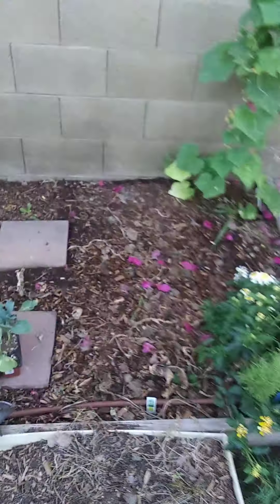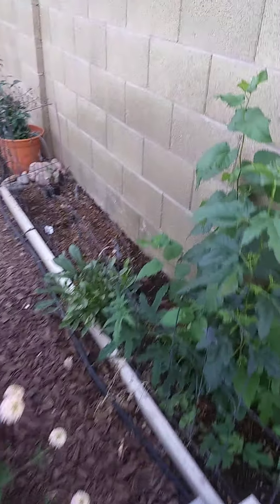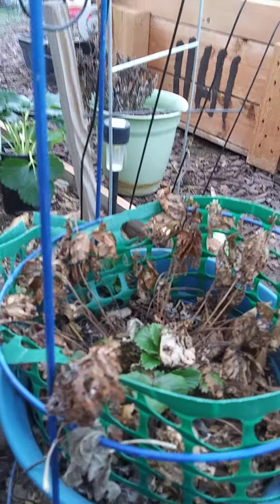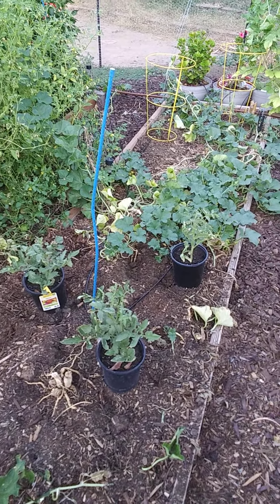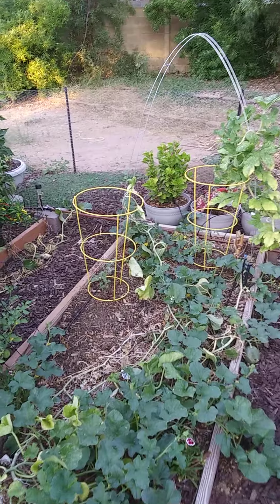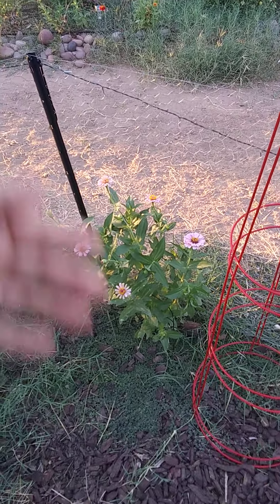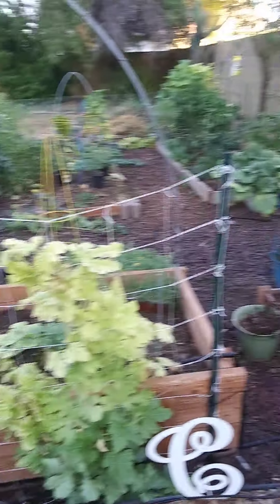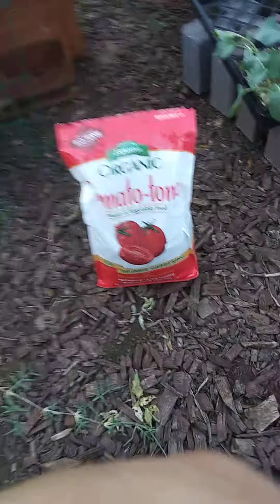Garden Tour before I plant Fall starts from my local nursery🍁🌱// myglendalegarden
Showing what the garden looks like before I plant all of the fall crops that picked up at my local Nursery🙌🍁🌱